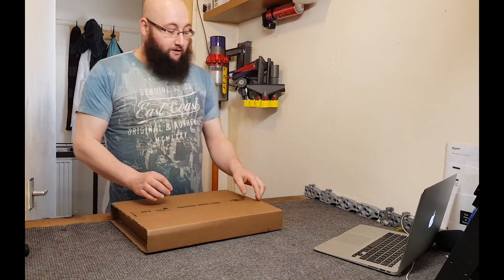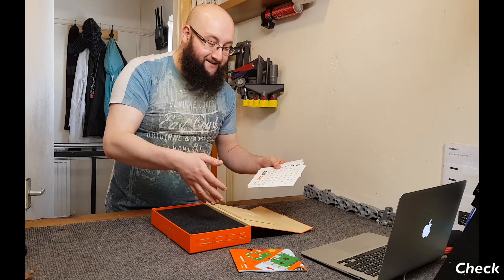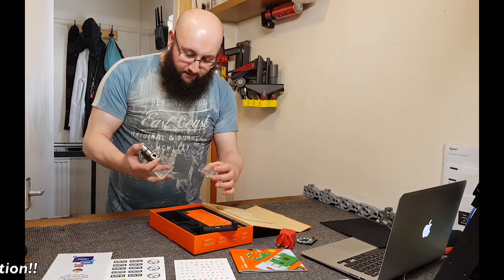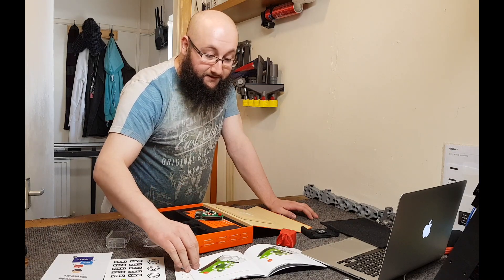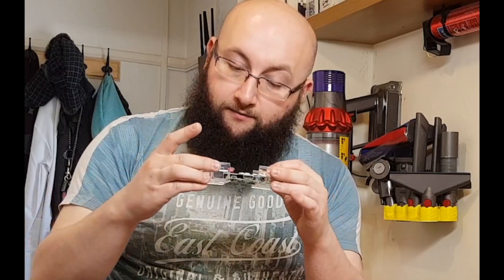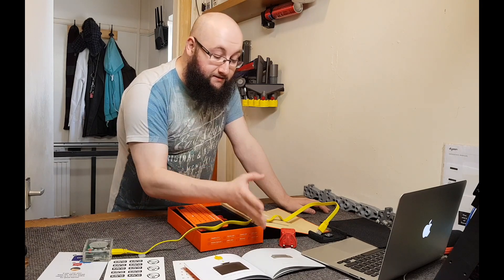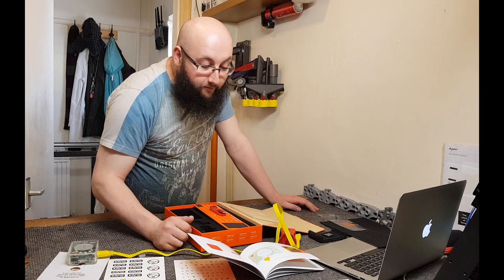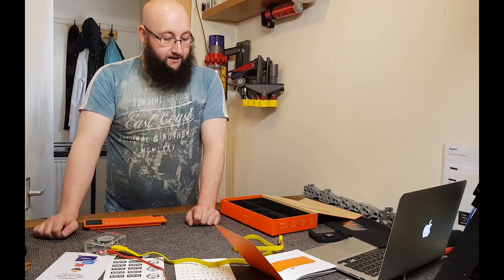Kano Computer Kit Unboxing + Quick Review (Part 1)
Music Annotations:
Artist: Sappheiros
Song: Embrace

Artist: Ikson
Song: Anywhere

Artist: JJD
Song: JJD - Aeon

Artist: Celdro & Emil Wennerholm
Song: Flourish

Artist: Ikson
Song: Verge

Artist: Fredji
Song: Happy Life